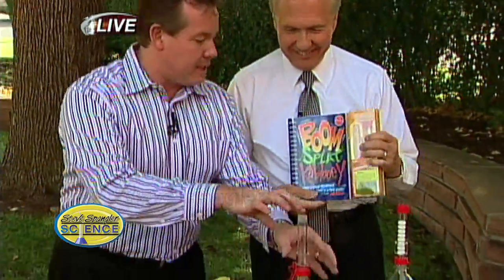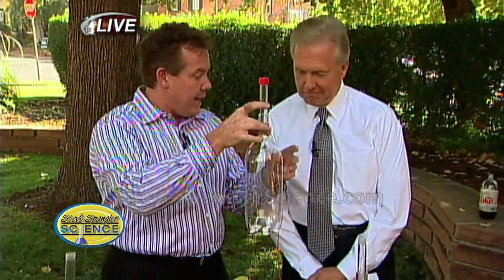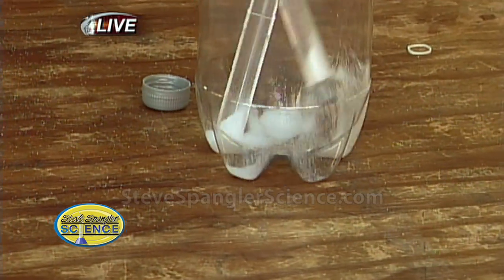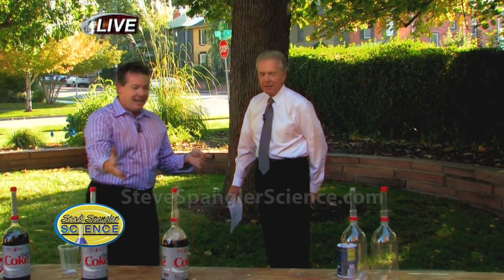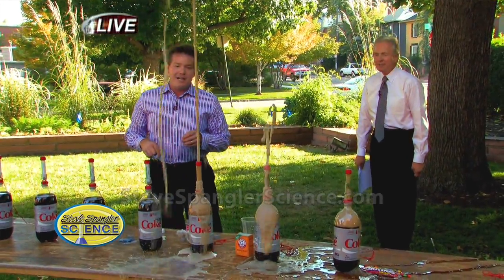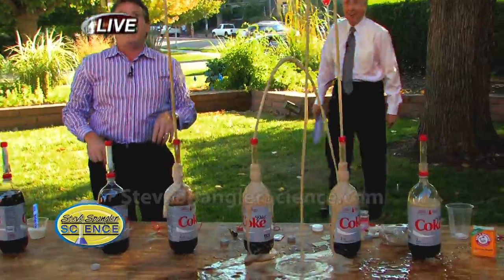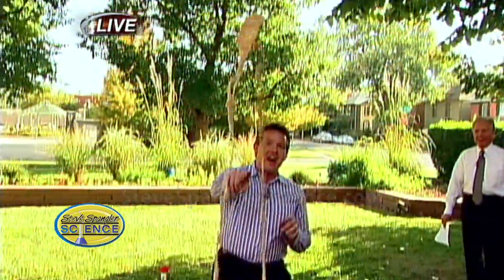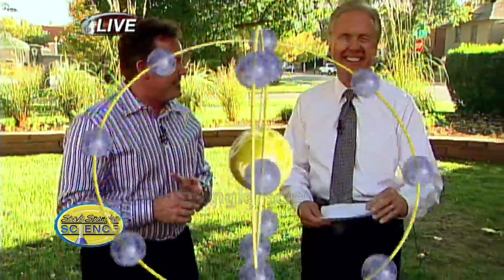Boom, Splat, Kablooey - Soda Geyser Depth Charge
When the Klutz company approached us about contributing to their new Boom, Splat Kablooey book, we were really excited to start research on a brand new device to be used with our original Geyser Tube™ creation.  If youve ever used our Geyser Tube, youve probably experienced the fun and exciting learning that can happen when you combine Diet Coke and Mentos.  But, now, you can use anything you can imagine to see what makes the best geyser.  Get ready, because your fun with geysers has just begun.  Well give you the original Geyser Tube, two of our new Geyser Tube Depth Charges and even a little rock salt to get your experimenting started.  All you have to provide is a few household materials and a lot of imagination!